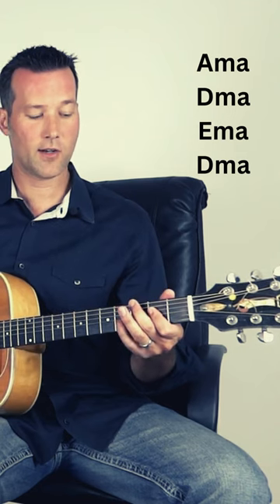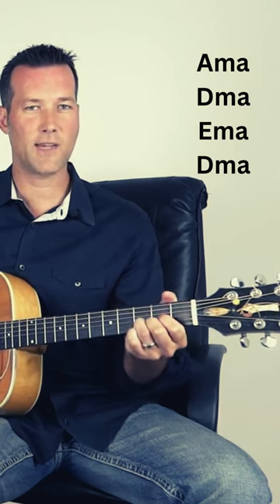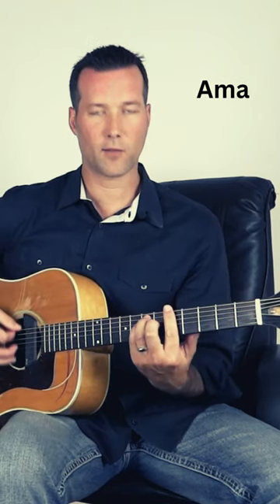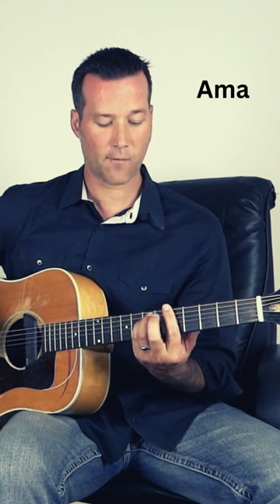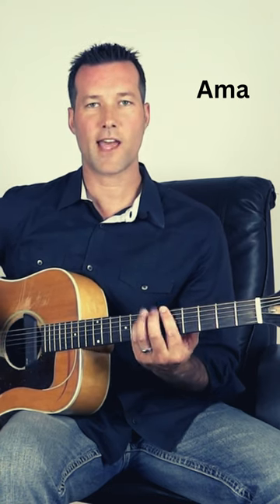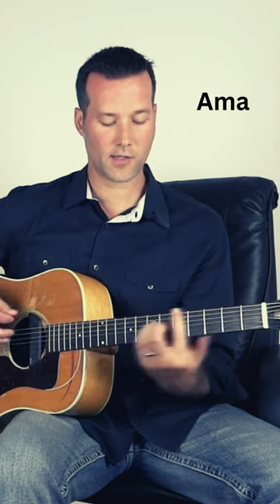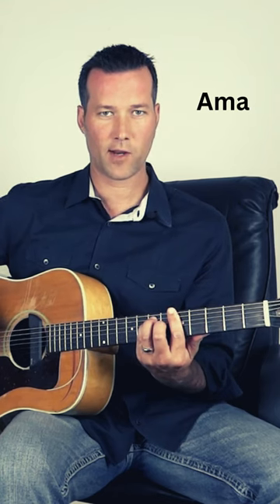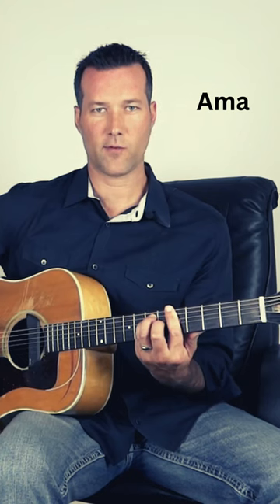The Troggs in 1 Minute!